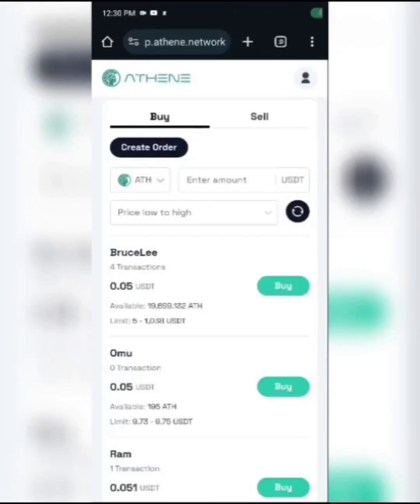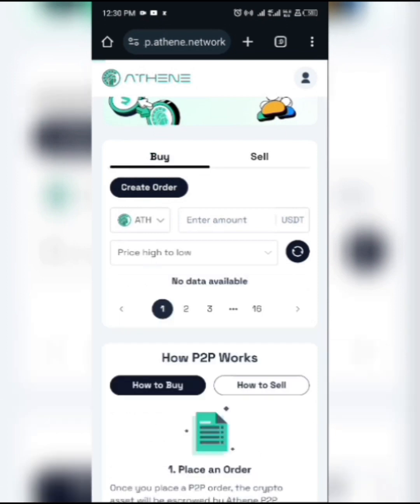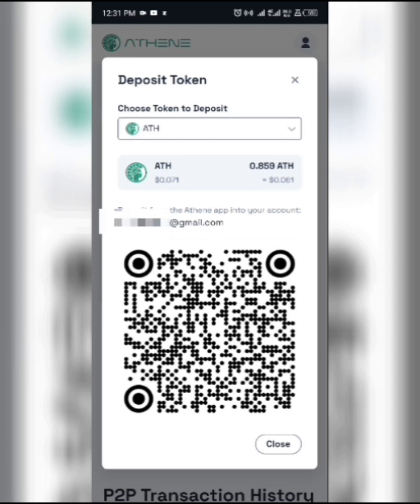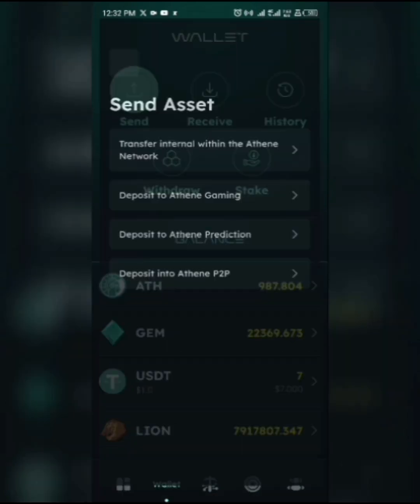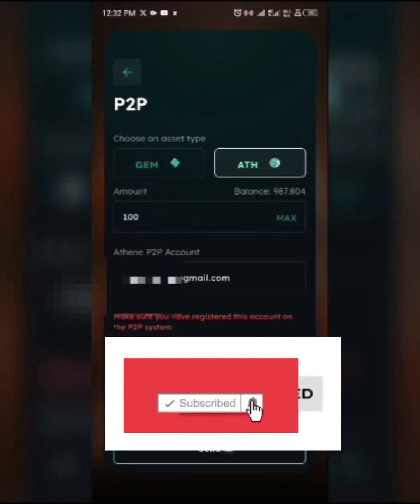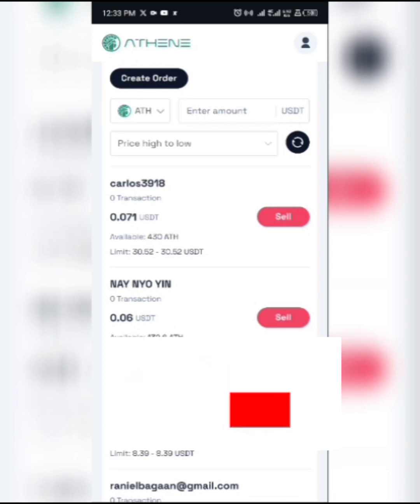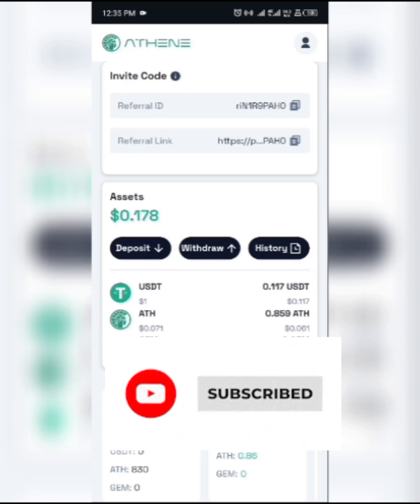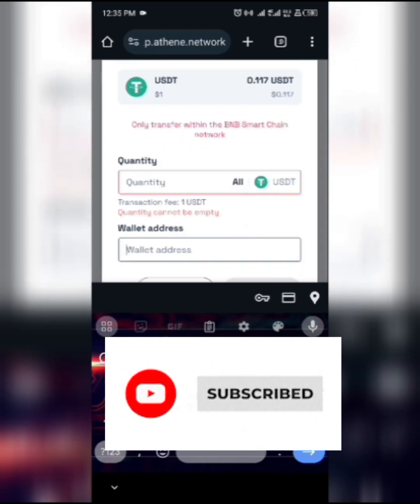*How To Use Athena P2p, How to deposit Athena, how To Sell and How to withdraw your Usdt*